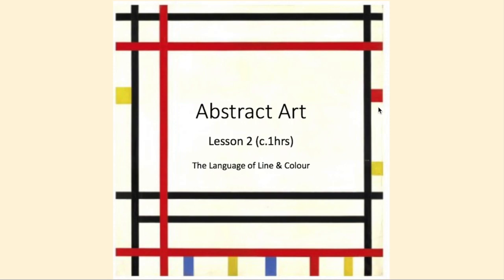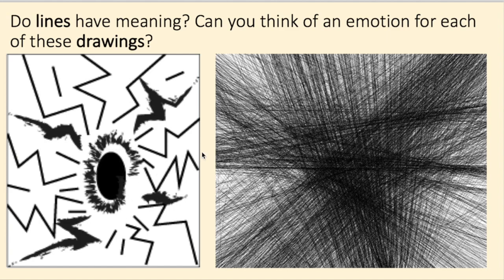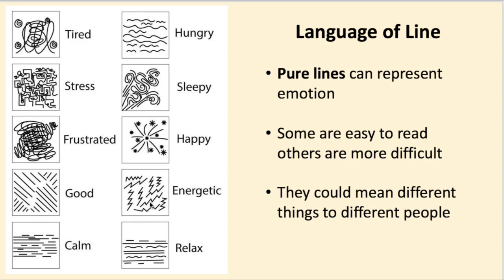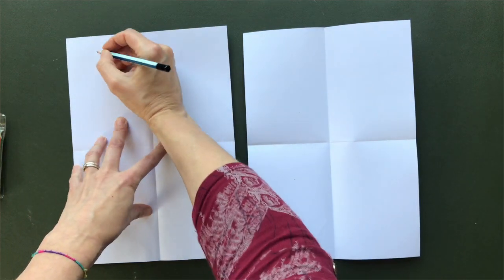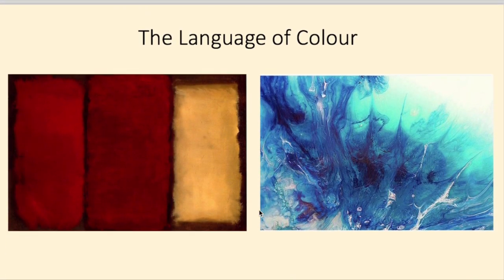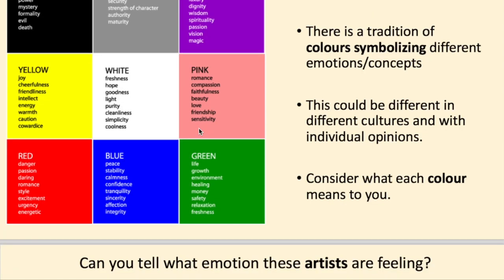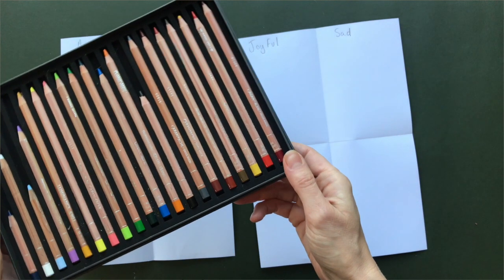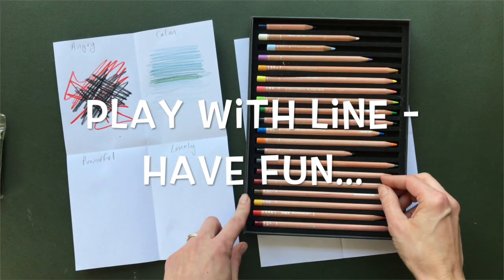Abstract Art Lesson 2 - The Language of Line & Colour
This video is about how to use the language of line & colour when mark-making or working in colour.